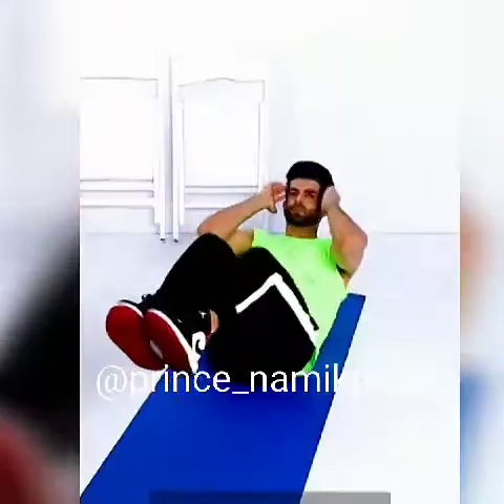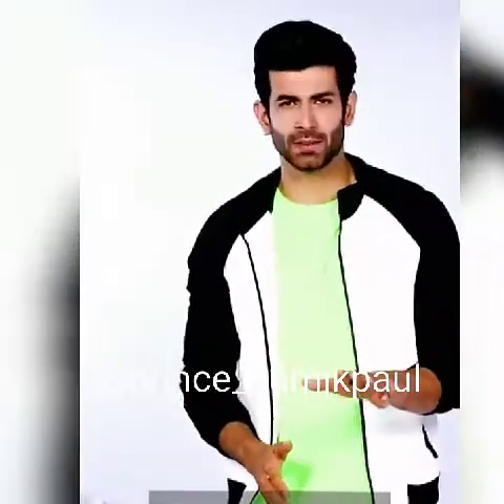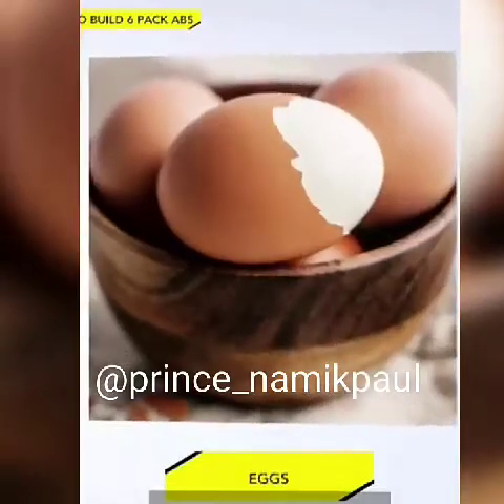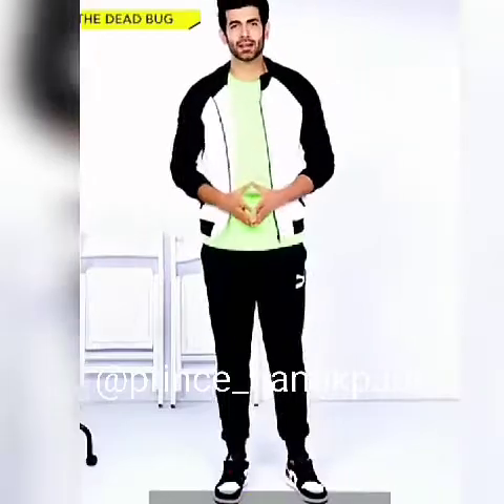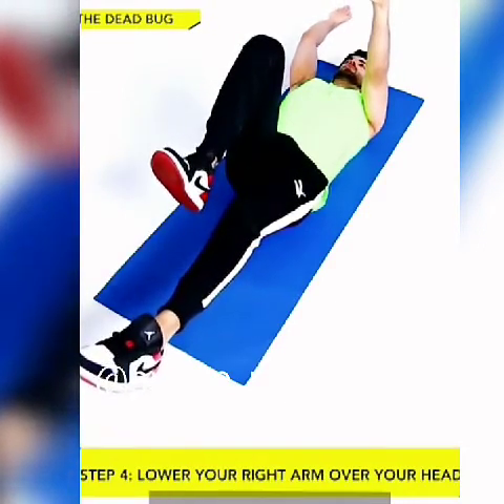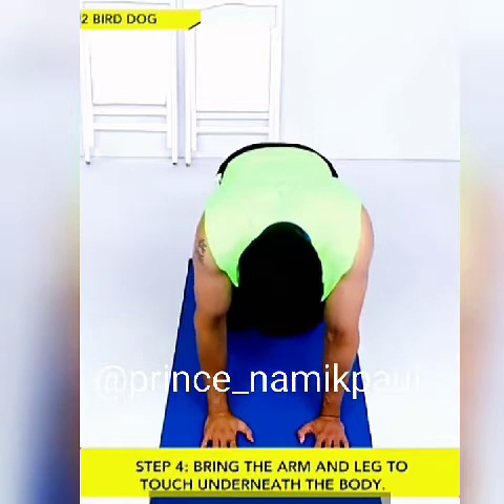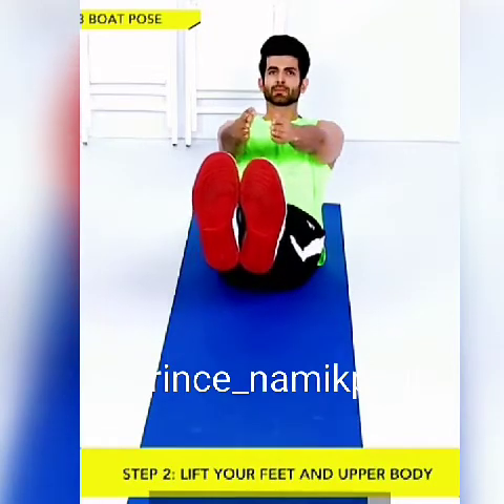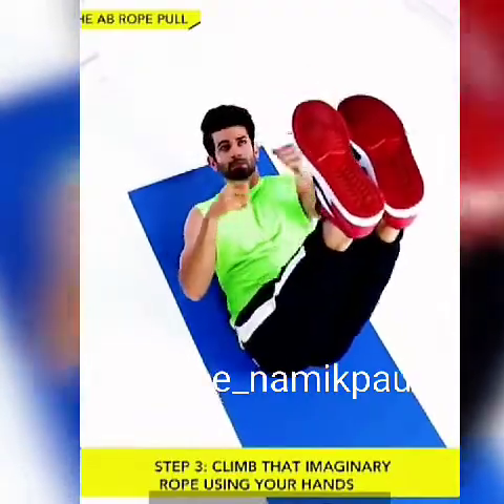Myntra Exclusive Namik Paul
Grooming Ideas & Right Hacks By Namik Sir